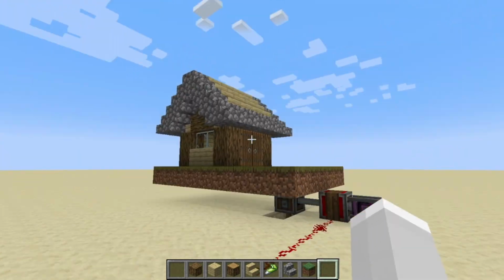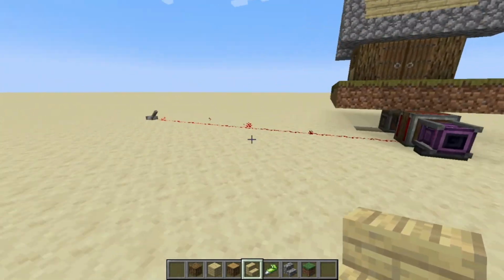The Create Mod Is Built Different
If you liked this video make sure to like and sub for more